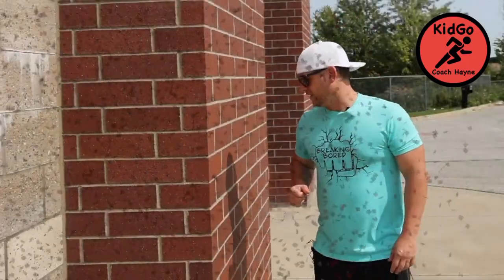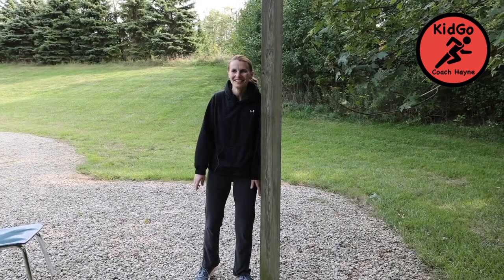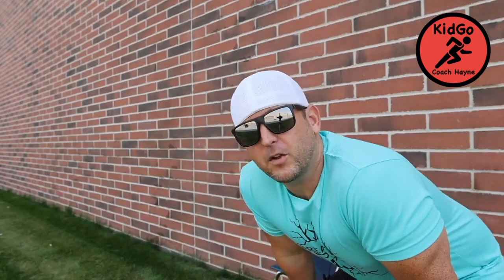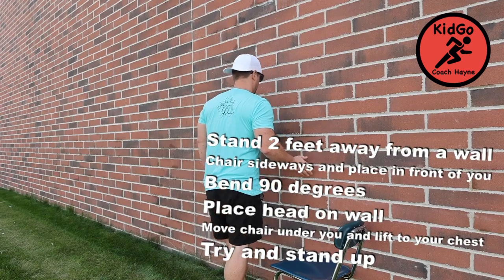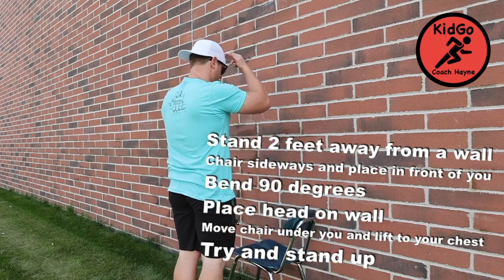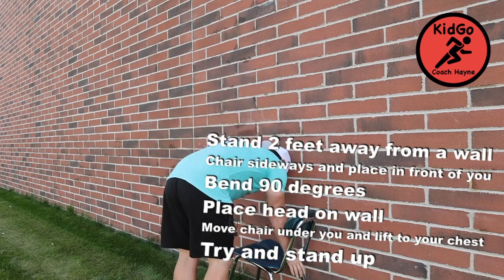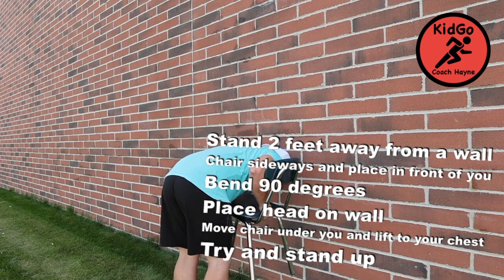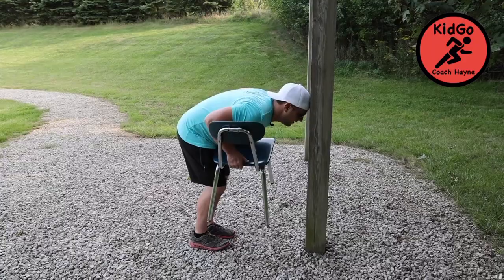PARTY, Fun Challenges, TikTok Hacks, and Games You Have to Try With Friends